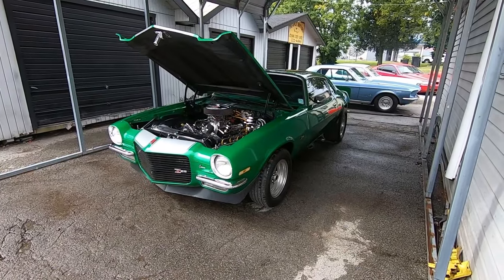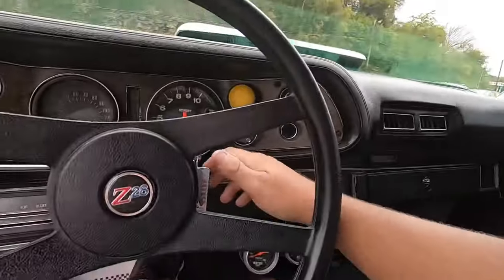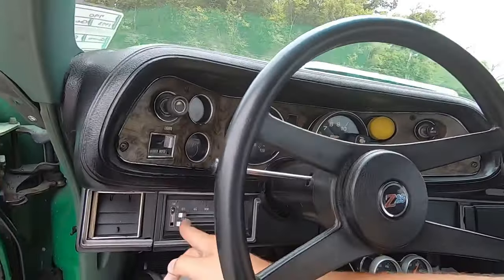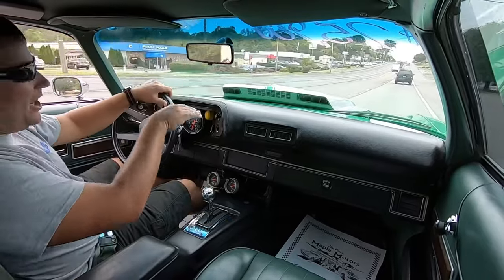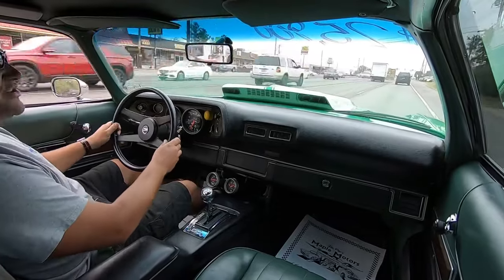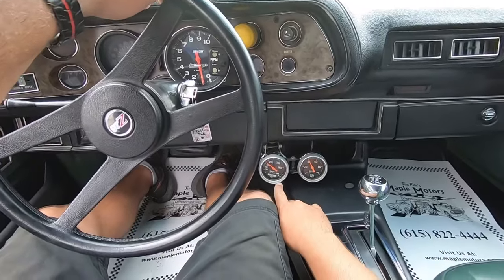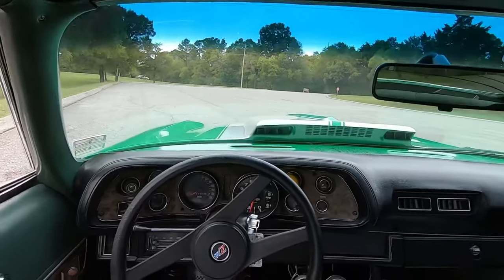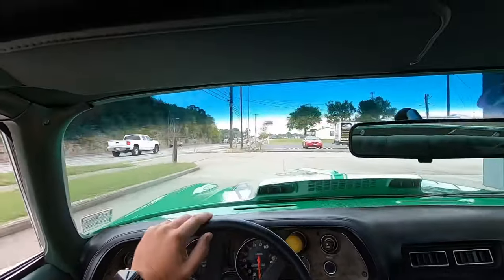Test Drive 1973 Chevrolet Camaro SOLD $25,900 Maple Motors #790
1973 Chevrolet Camaro

V-8 engine, automatic transmission, power steering, power disc brakes, aluminum heads, performance upgrades, chrome and aluminum accessories, headers, dual exhaust with Flowmaster style mufflers, bucket seats and console, B&M shifter, Autometer tach and gauges, tint, cowl hood, front and rear spoilers, subframe connectors, slide-a-link traction bars, staggered 15" aluminum Weld wheels with BFG tires. Stock#790 $25,900

Web:  Maplemotors.com
 TN residents,